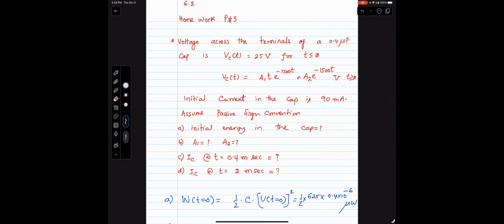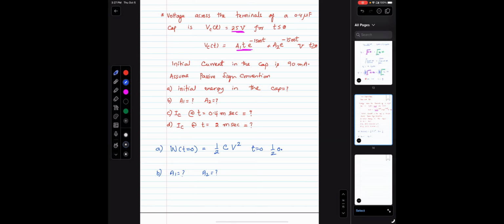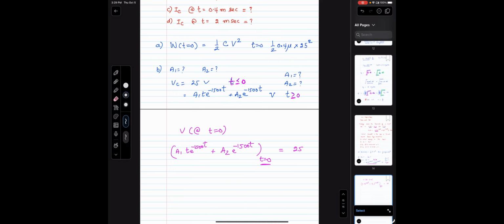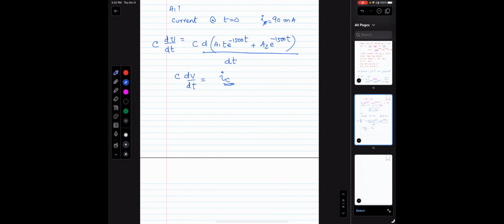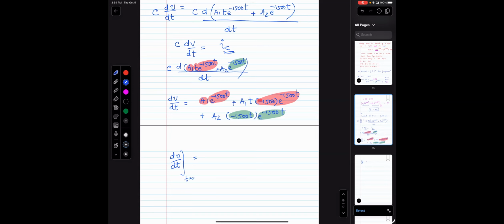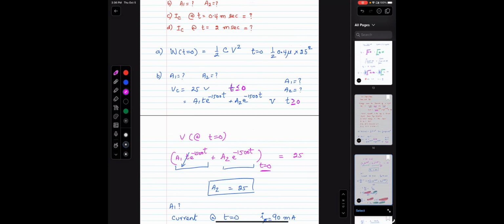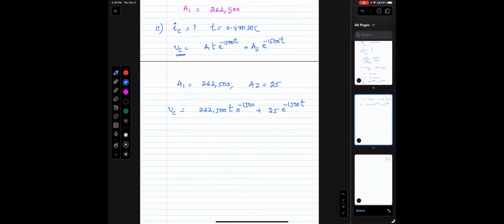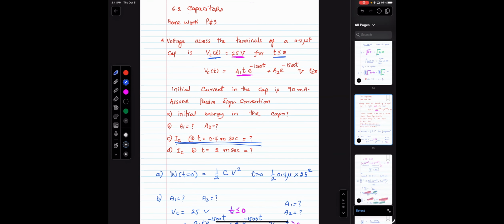Chapter6section 2 example3